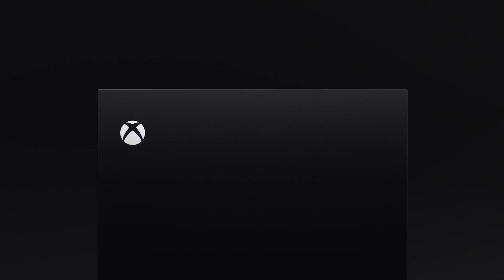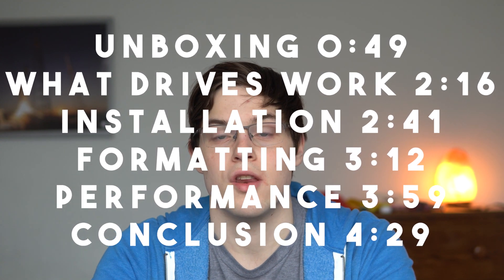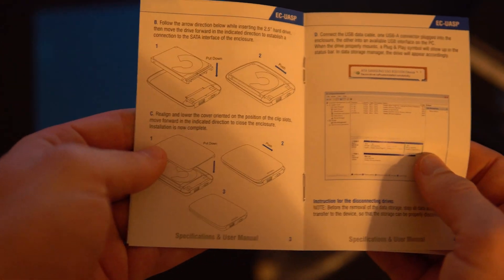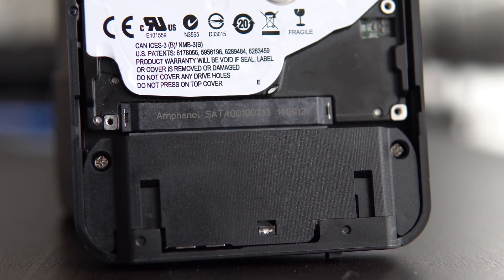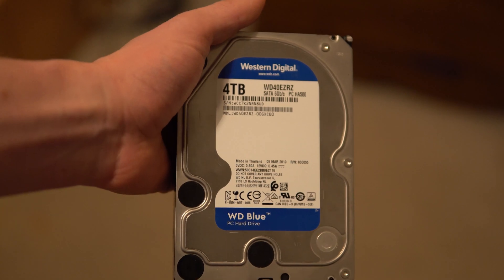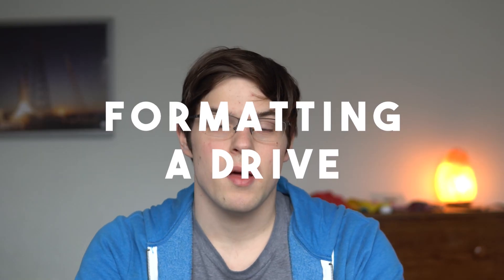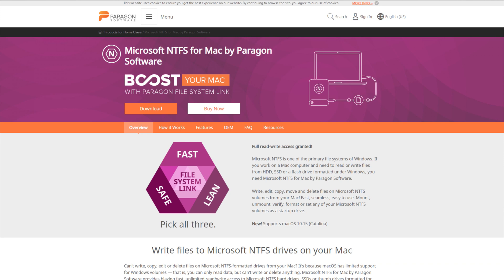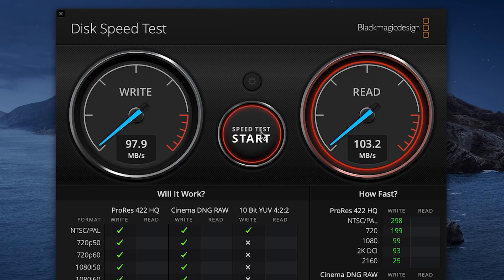How to convert an internal hard drive to USB hard drive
In this video, I want to show how you can recycle your old laptop, Xbox, or PlayStation to become a new super-fast USB 3.0 External Hard Drive. You can also use an SSD to get even faster read and write speeds! Perfect to use for an external backup or just some more storage.

Sabrent 2.5-Inch SATA to USB 3.0 Tool-Free External Hard Drive Enclosure